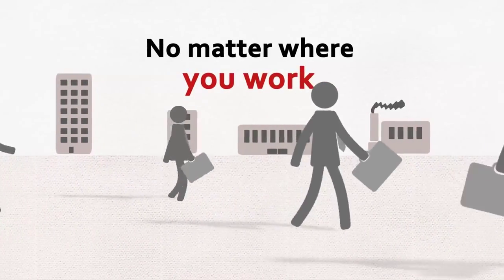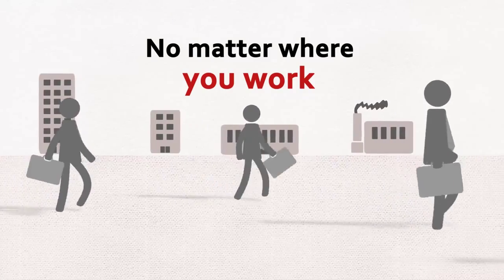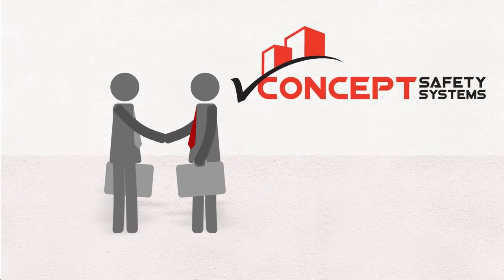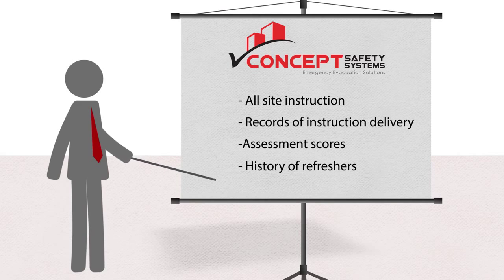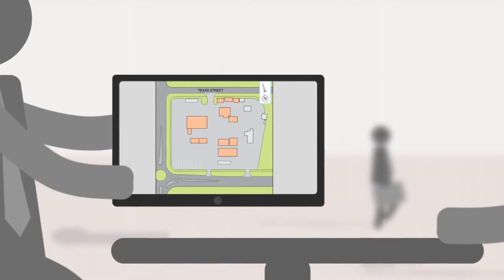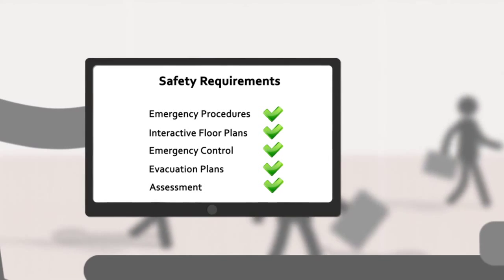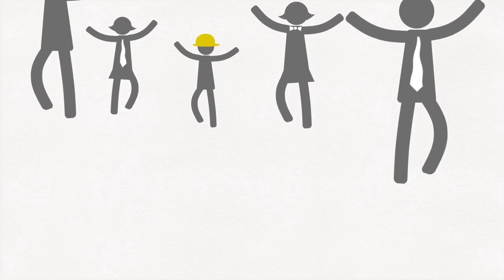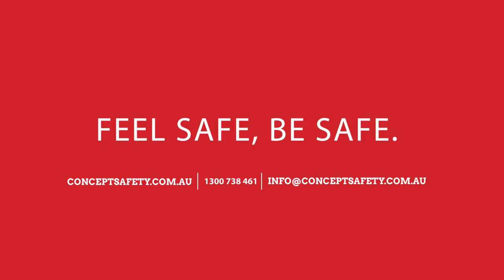Introducing Concept Safety Systems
Concept Safety Systems is a leading Australian provider of fire and safety evacuation plans & solutions, ensuring businesses are fully compliant with government regulations and are always totally prepared for any emergency situation.